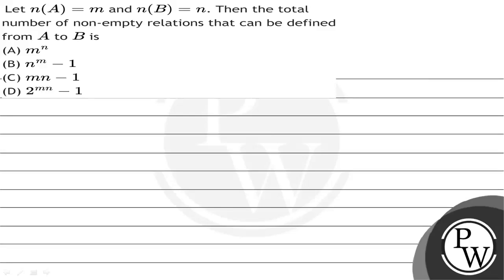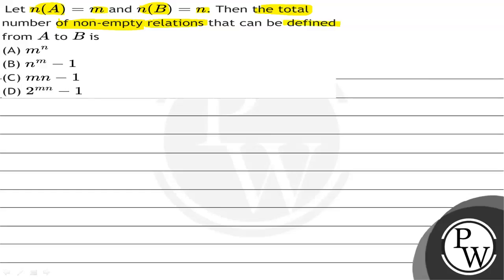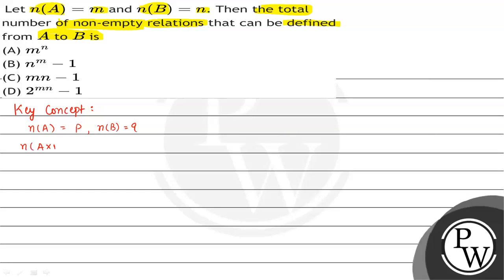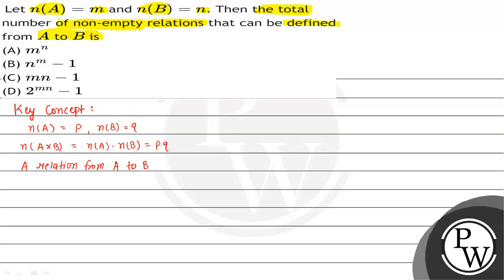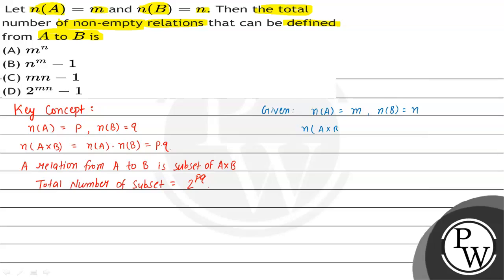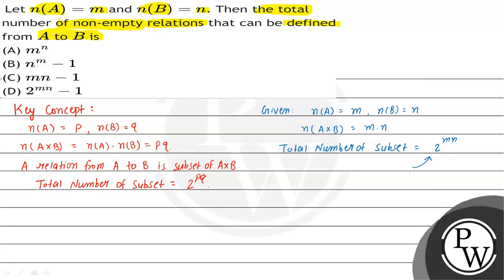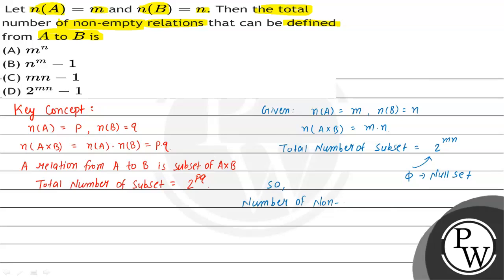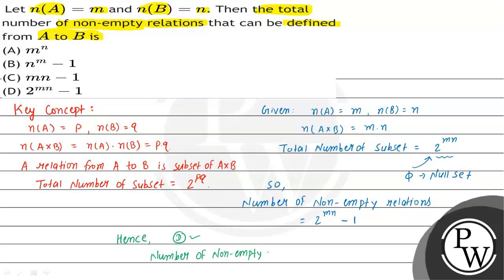Let \( n(A)=m \) and \( n(B)=n \). Then the total number of non-empty relations that can be defi...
Let \( n(A)=m \) and \( n(B)=n \). Then the total number of non-empty relations that can be defined from \( A \) to \( B \) is
(A) \( m^{n} \)
(B) \( n^{m}-1 \)